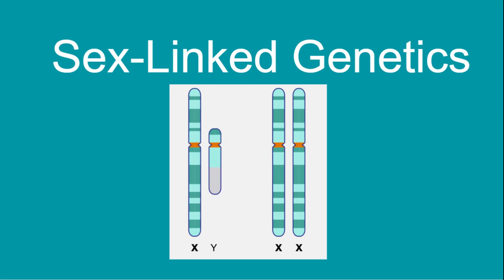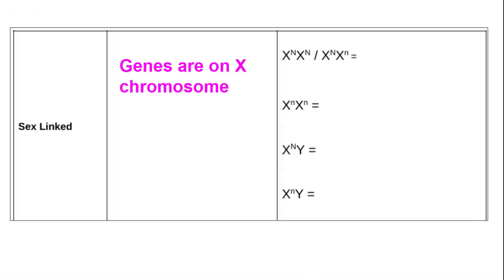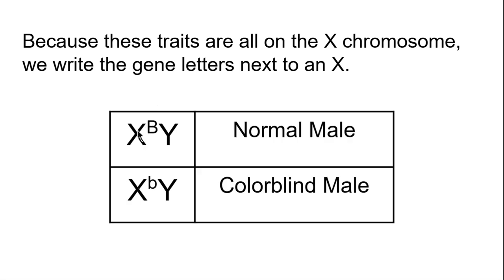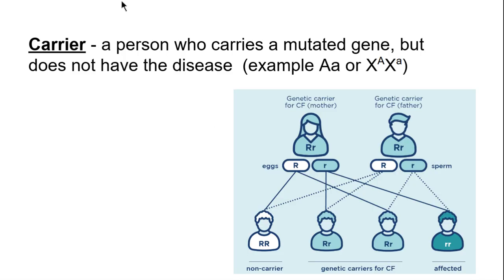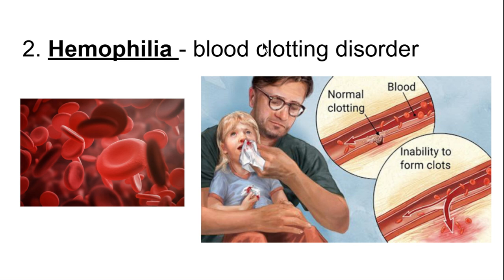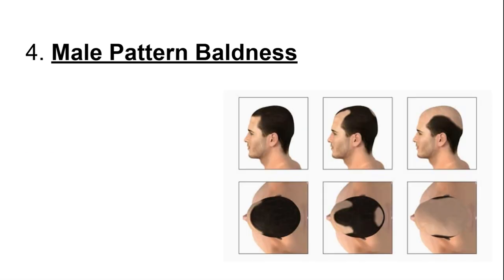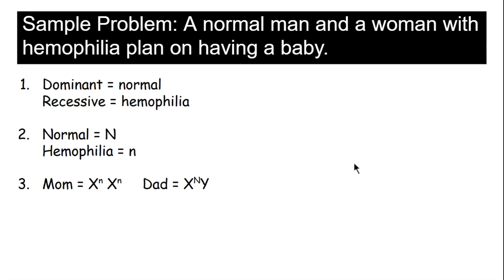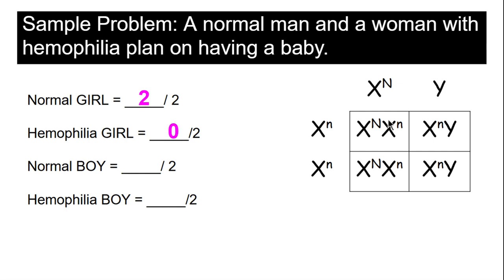Sex Linked Genetics Notes